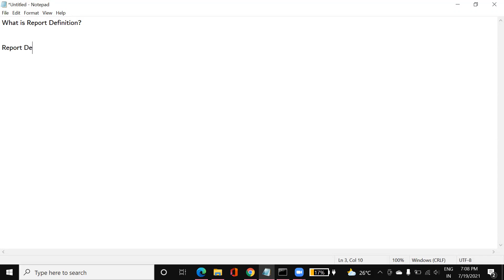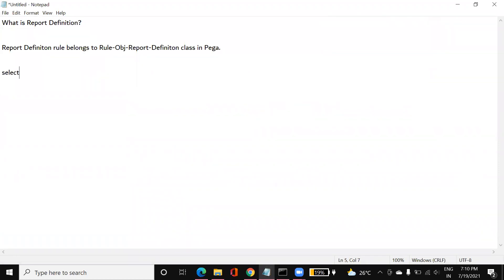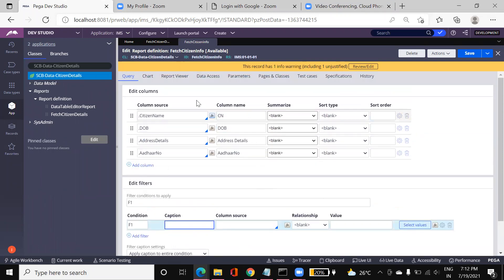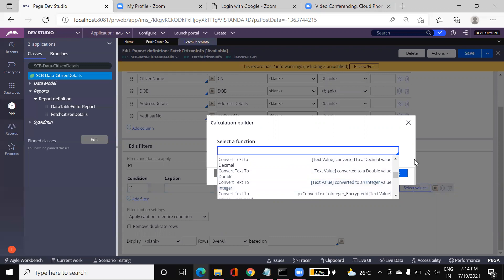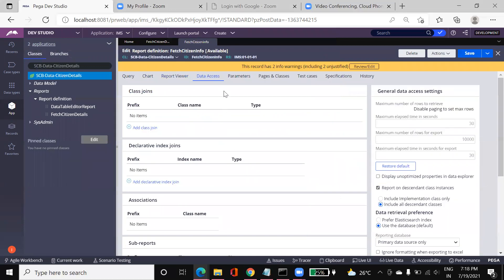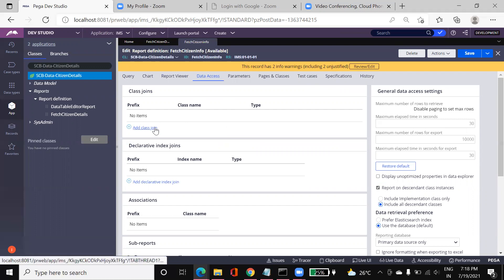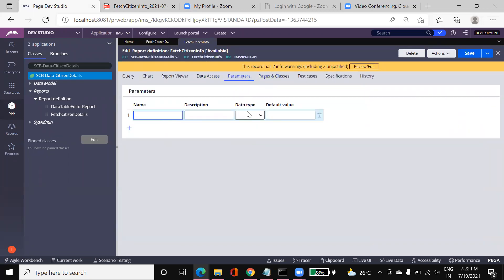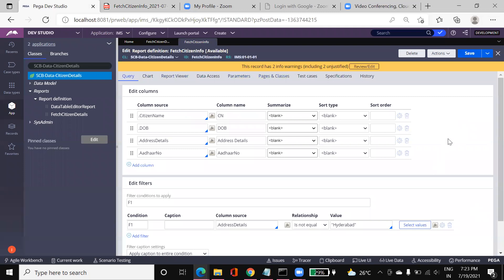Report Definitions in Pega || Short Video on Reports || How to Configure Report Definitions, CSA